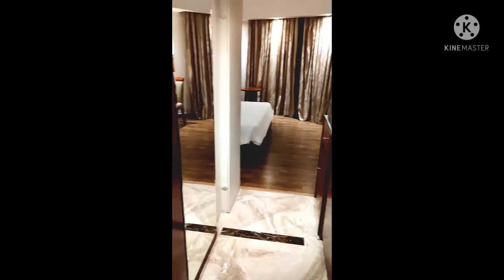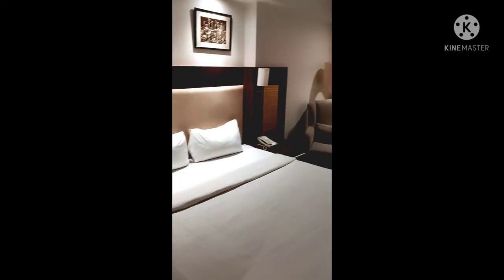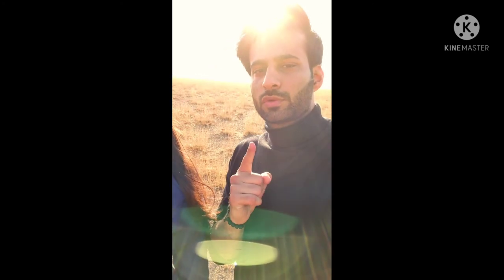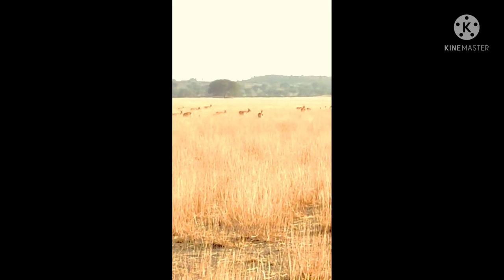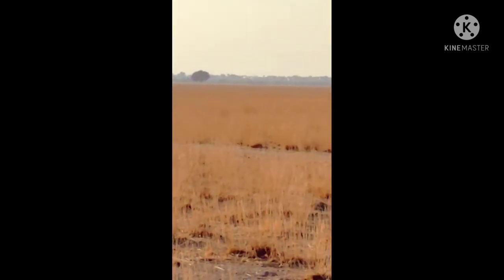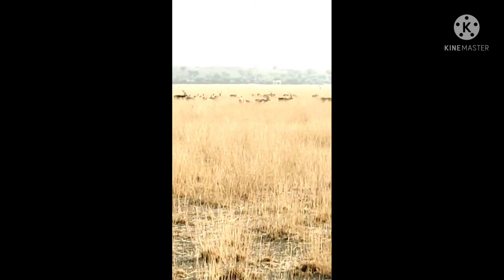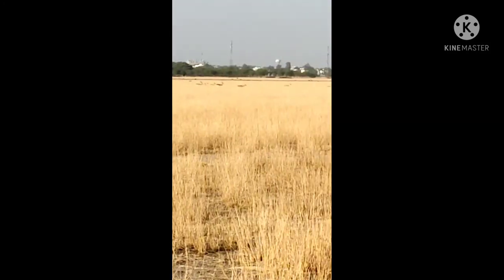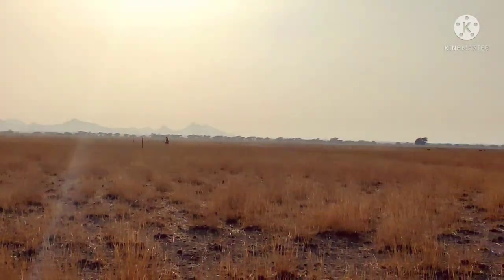Black Buck Sanctuary only in Tal Chappar. Rajasthan Vlog Final destination.